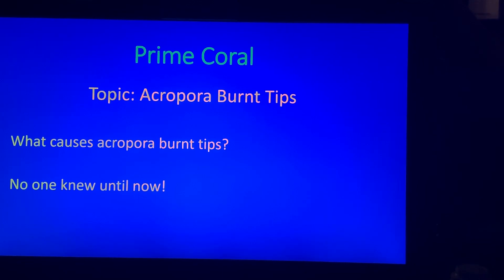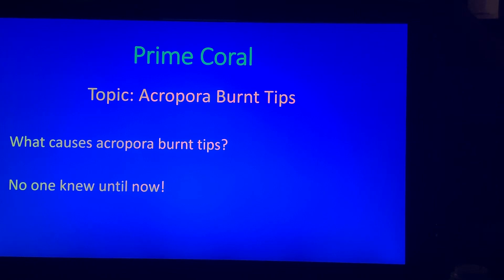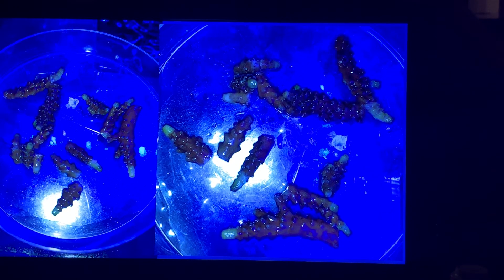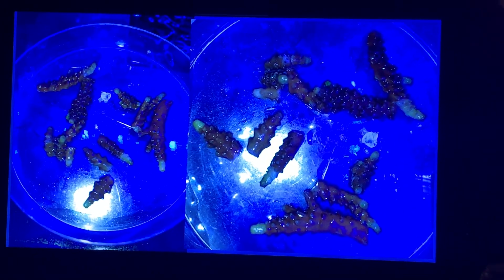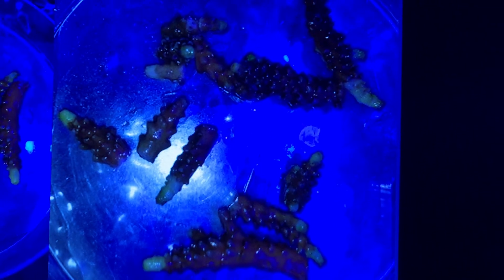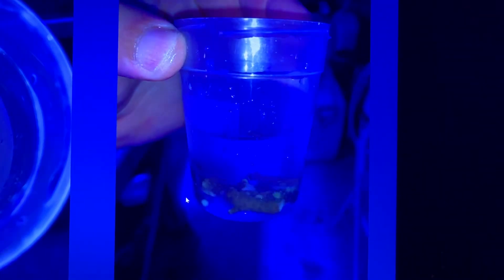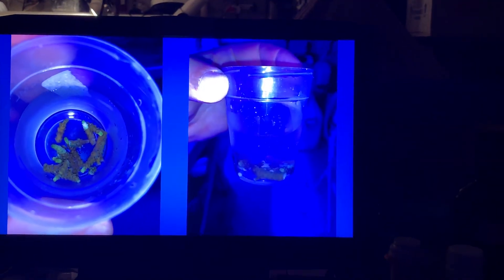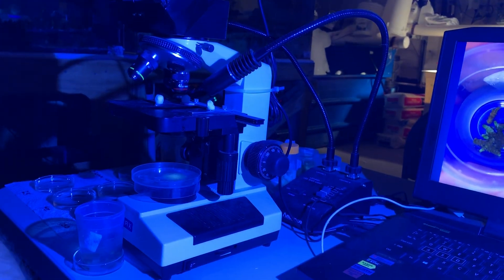Acropora “Burnt Tips” Caused by Philaster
Until now no one knew what caused Acropora to develop what looks like “burnt tips” to branches. This experiment done with a microscope reveals that the cause is an infection of the coral by Philaster.